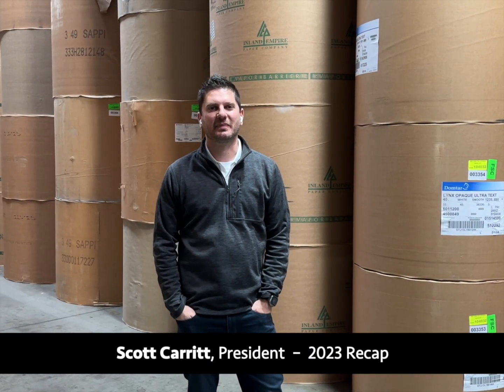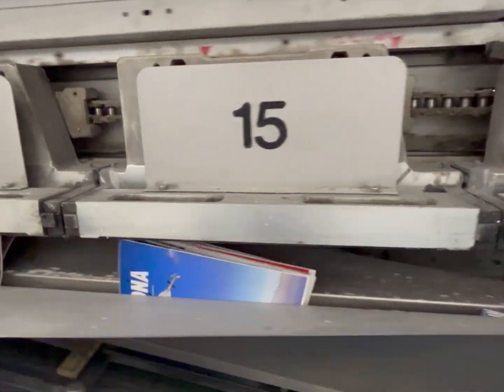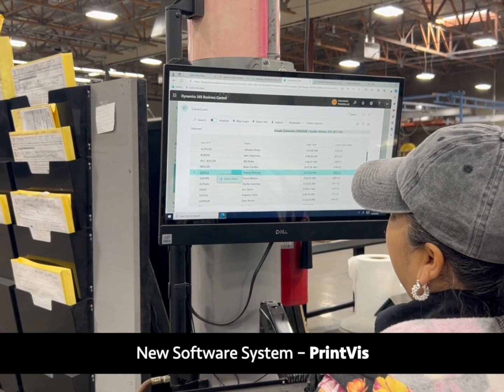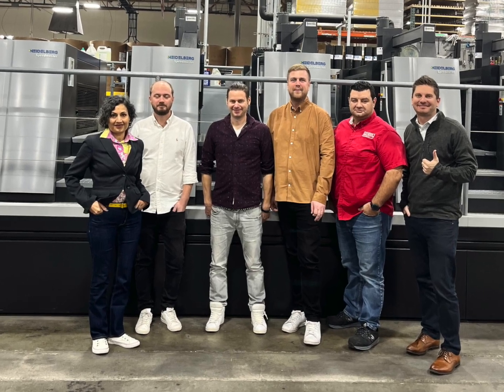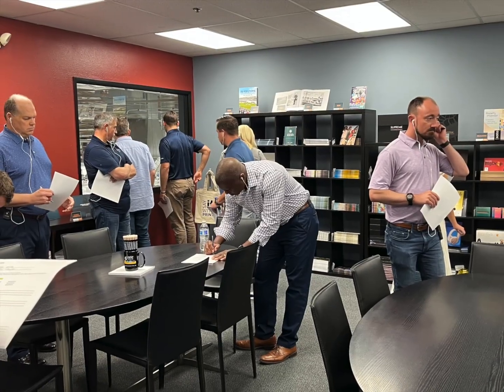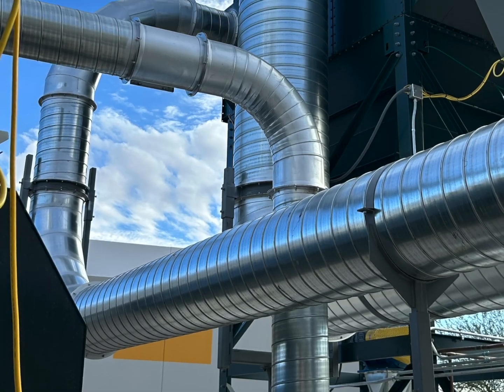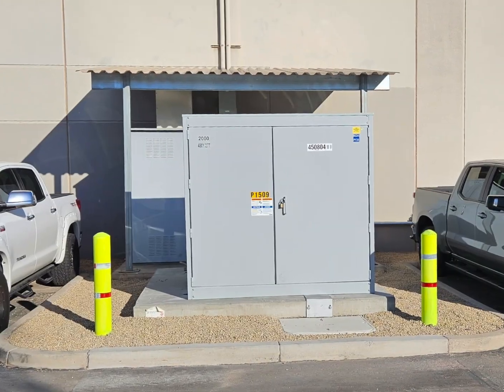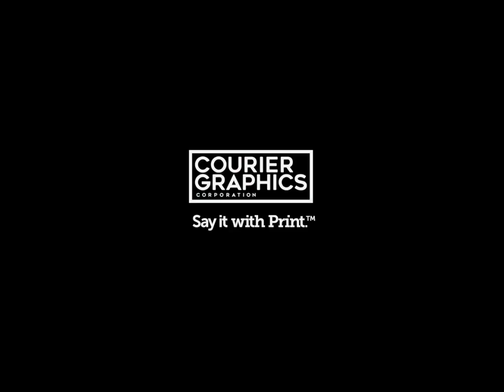Courier Graphics 2023 Recap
What a transformative year it's been for Courier in 2023! Here is a quick overview of some of the great things we have been up to. New Branding - Feb 2023, PrintVis implementation - March 2023,
PrintVision Peer Group Host - April 2023, New Waste Evac System - May 2023, SRP Power Upgrade - November 2023 and we have more big things planned in 2024! Come down for a tour and check it all out!